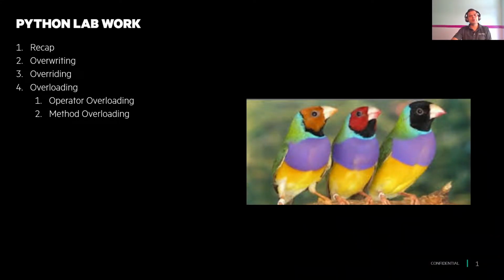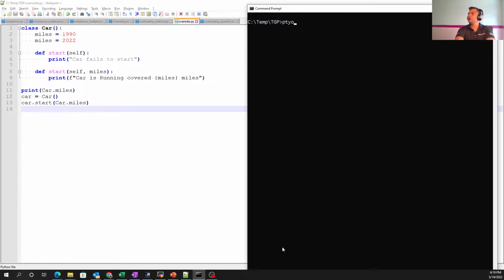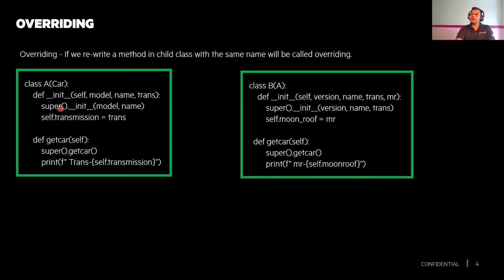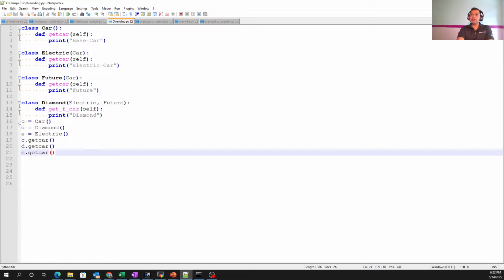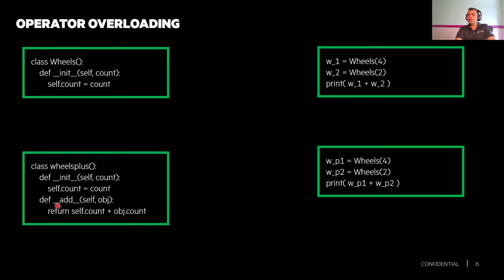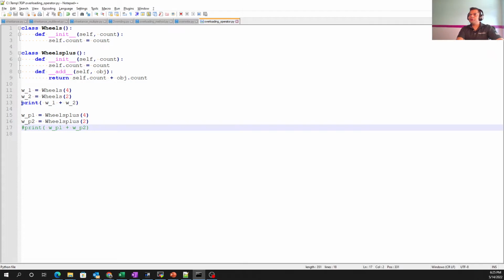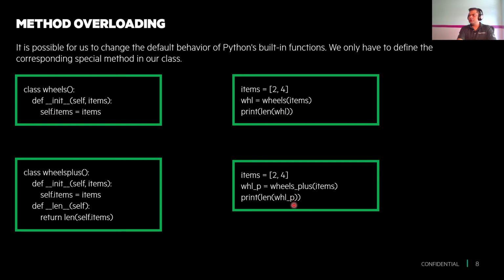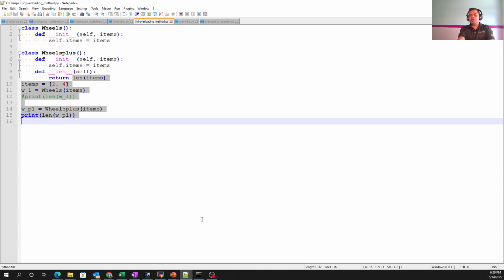11. Python Overriding and Overloading (OOPS part 3 of 3).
Detail explanation of Overwriting
Overriding
Overloading
Method overloading
Operator overloading
Polymorphism
diagram